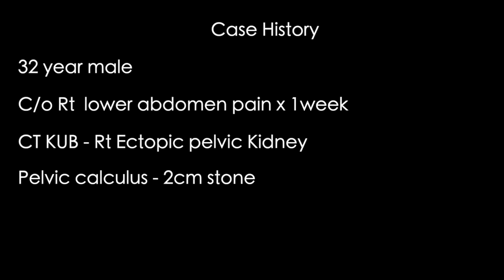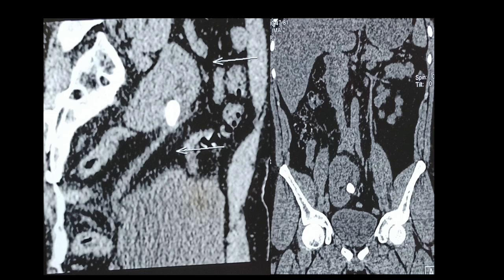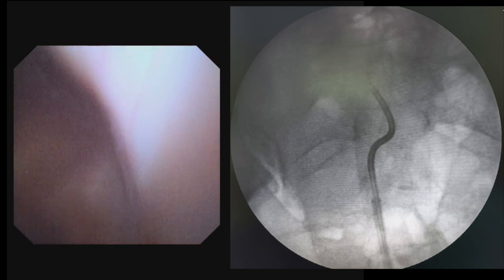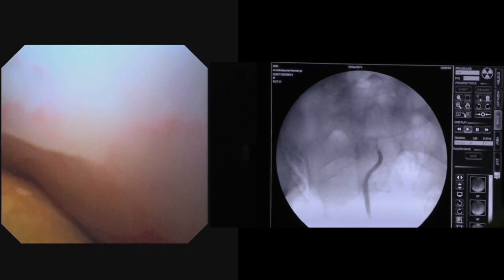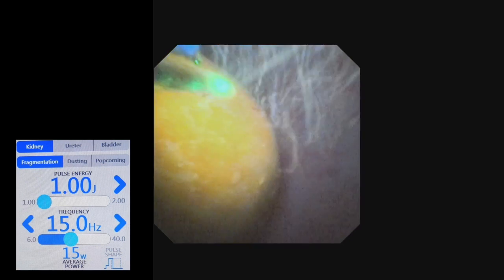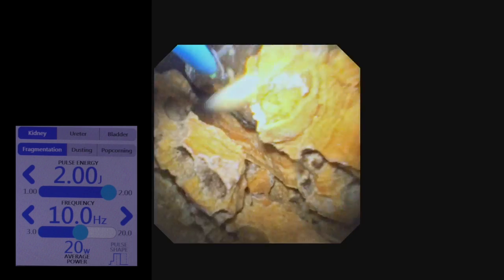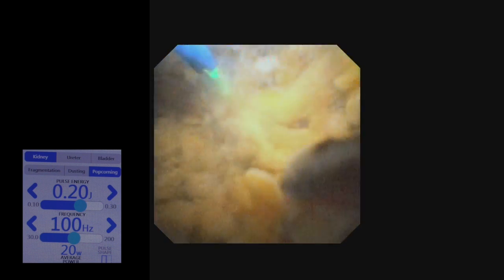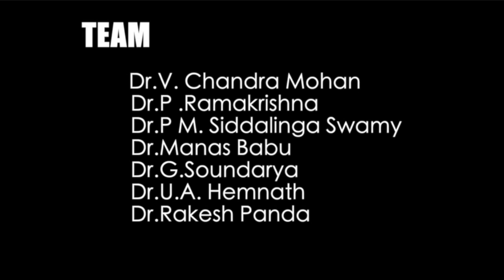Ectopic Kidney RIRS